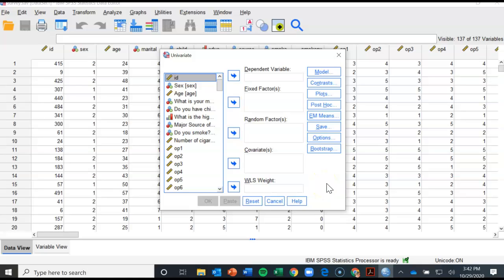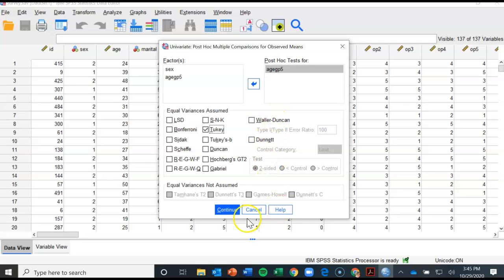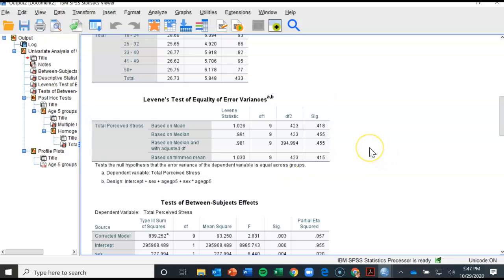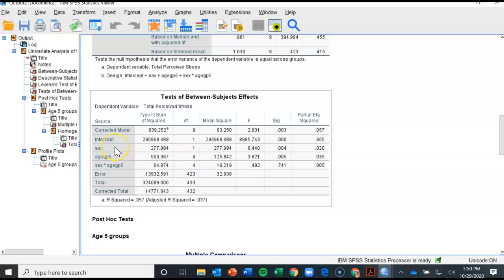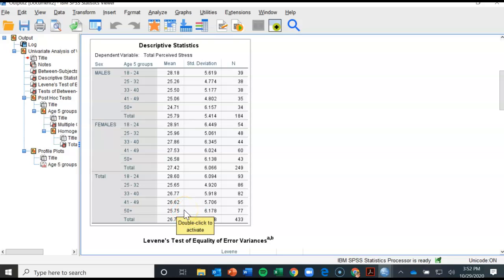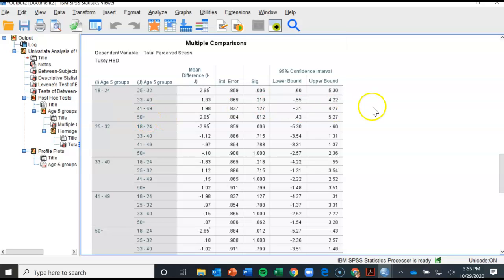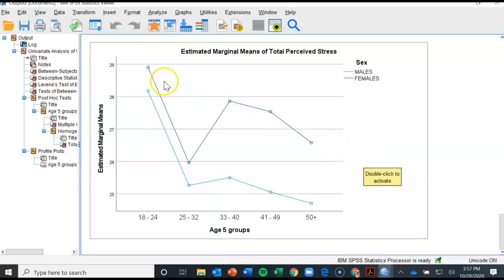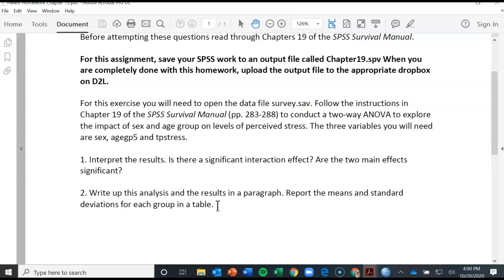PSY 222 Pallant CH19 Tutorial